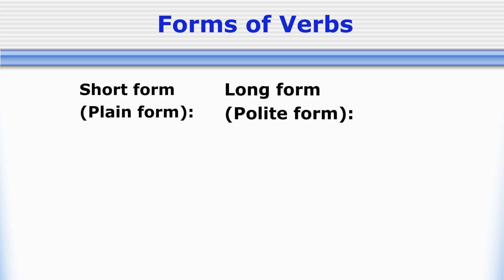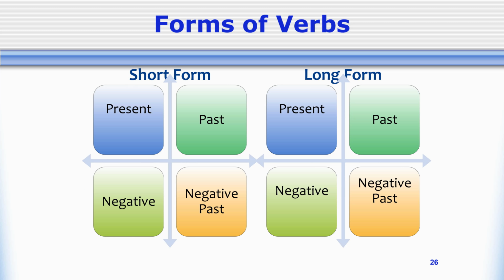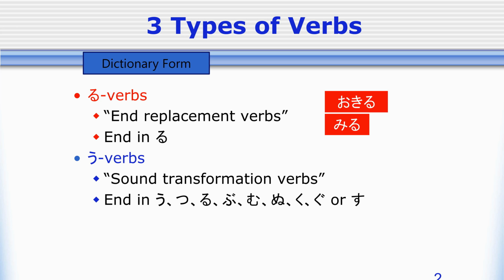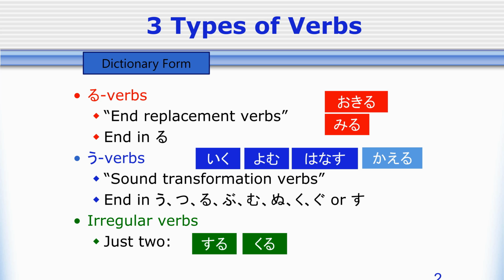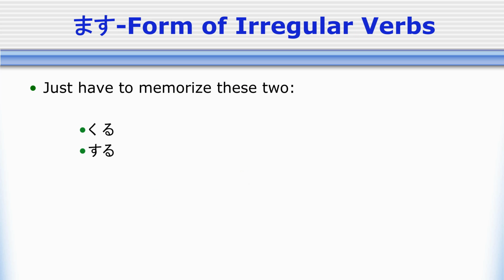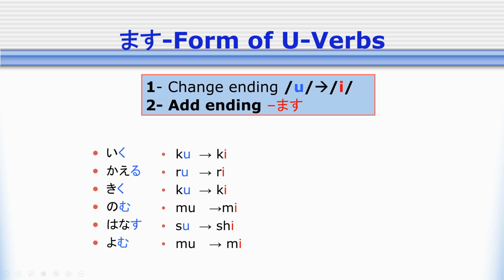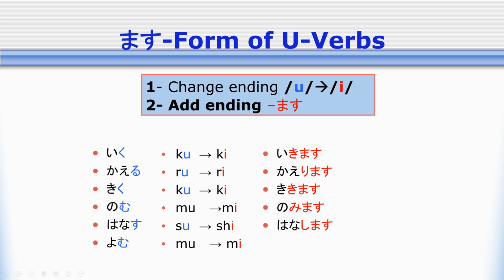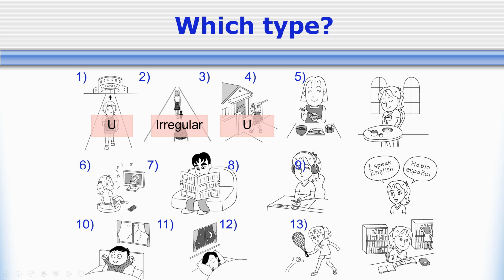Week 12 Participation-4: Three Types of Verbs